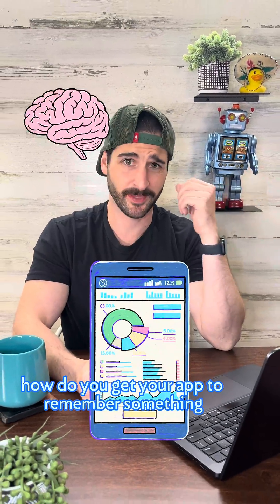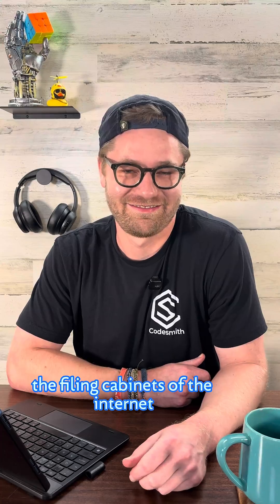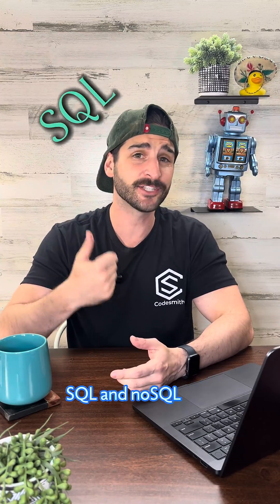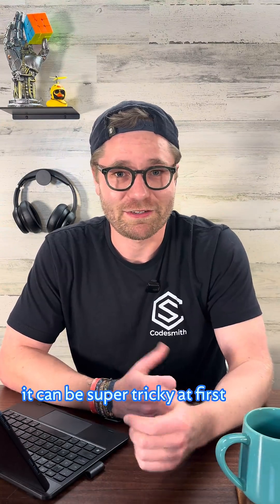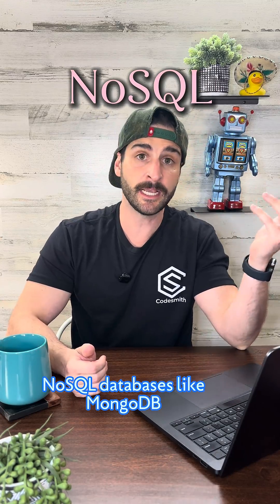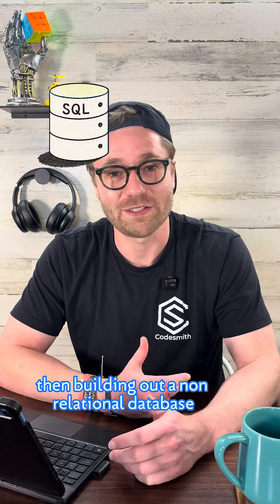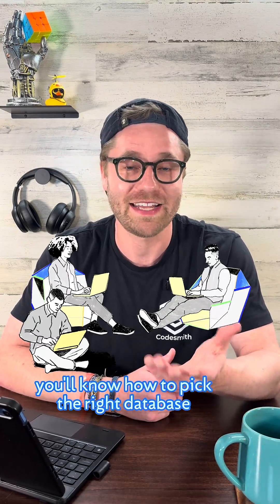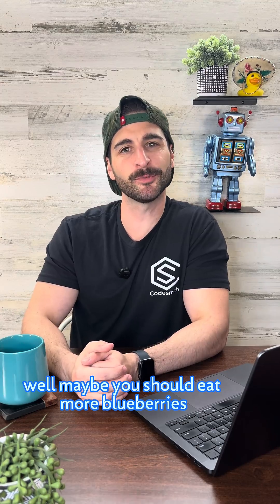This week in our curriculum series, join Alex and Sam as they try to give an app a memory. 🍇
Blueberries help your memory. Databases help your app’s.

The full YouTube deep dive walks through React, backend with Node and Express, SQL and NoSQL, TypeScript, auth, data structures and algorithms, AI and ML, DevOps, open source product, and teamwork.